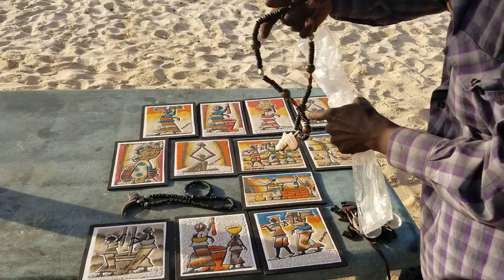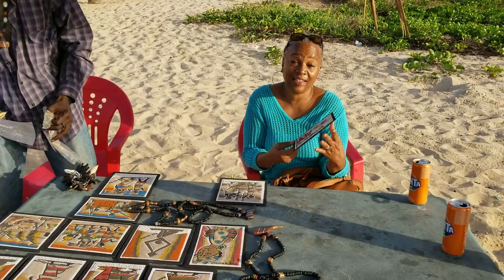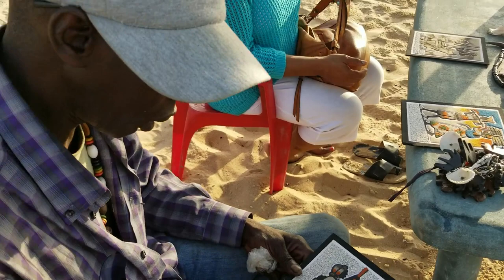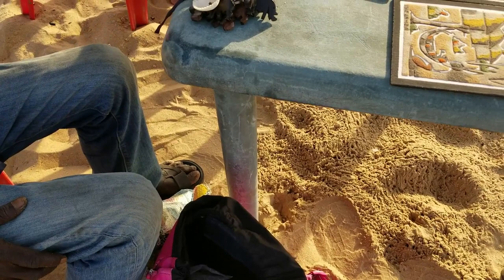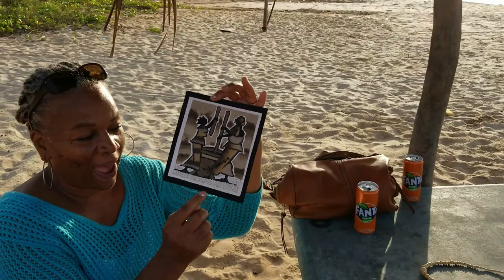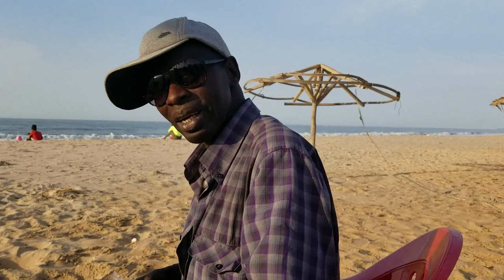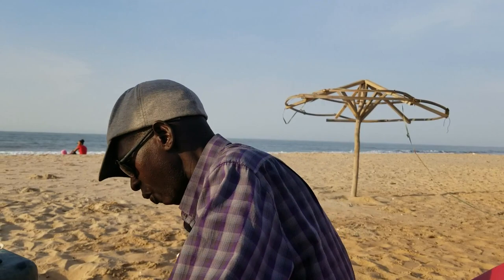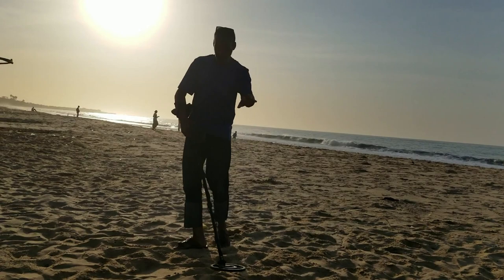Another brother selling great artwork in The Gambia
Promoting more great artwork and creativity by our brother here in The Gambia